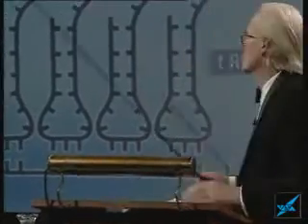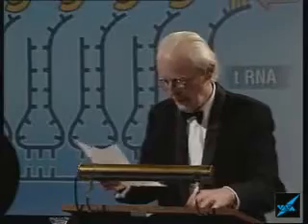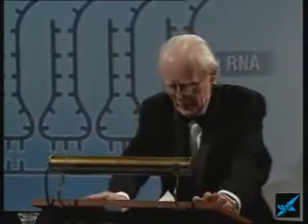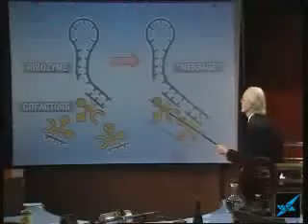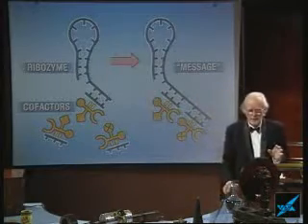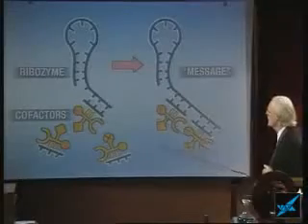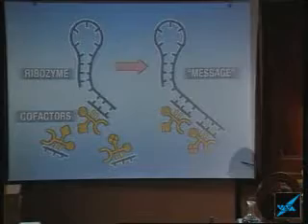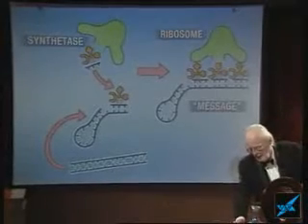John Maynard Smith Lecture - Origin of Life (4) (SCIENCE LECTURES SERIES)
This series has been uploaded following a request.  If you have a lecture title, or series of lectures on any subject you would like to see featured - Please contact us and we'll see if we can locate & then upload it.

YouLectures